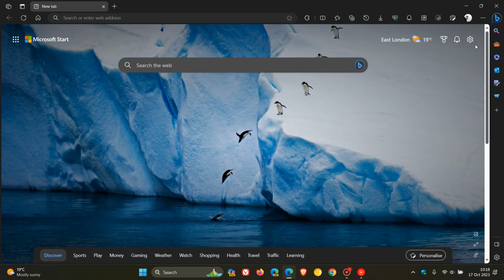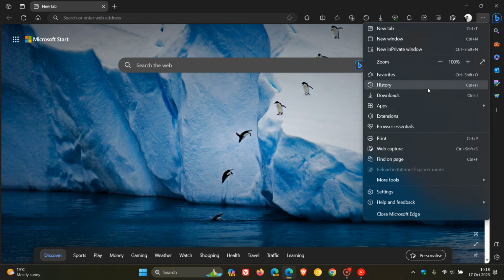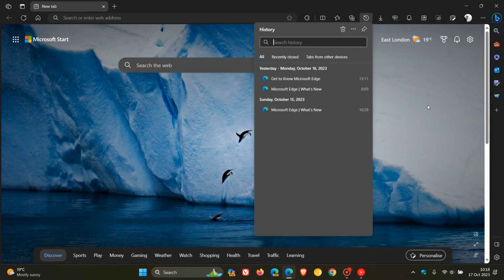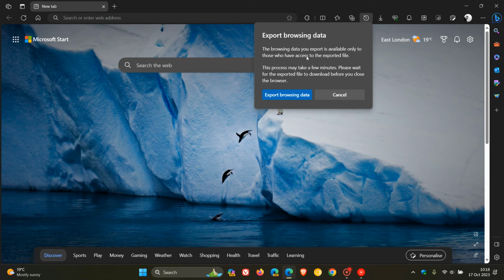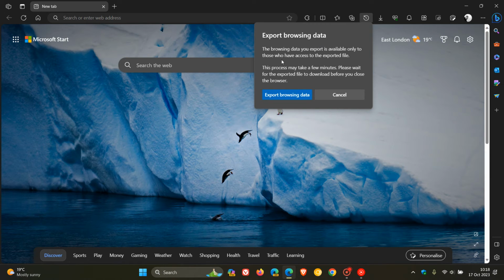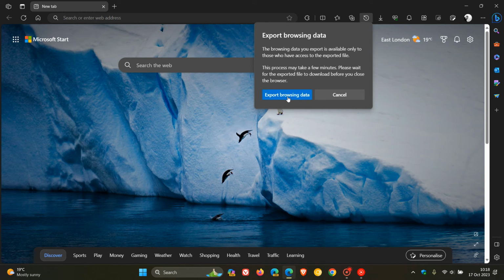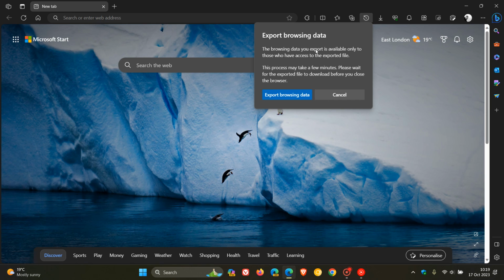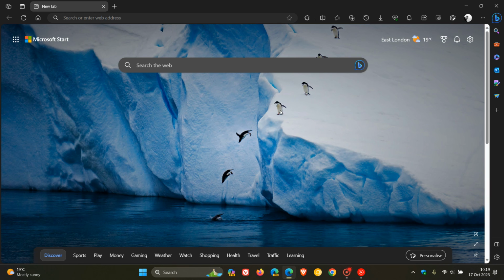You can now Export your Browsing data in Microsoft Edge 118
This latest release also includes the new option to export browsing data that displays a "warning" when trying to export your browsing data.